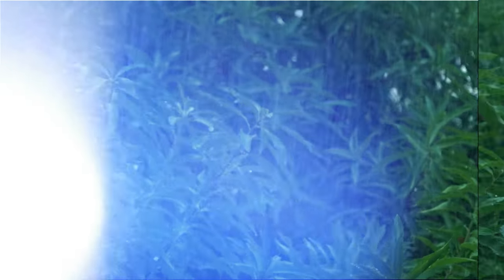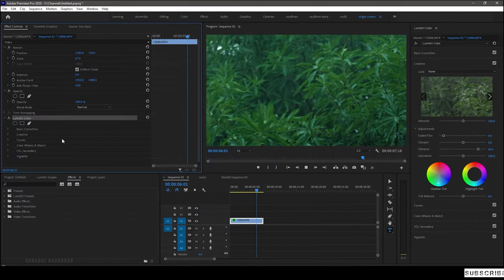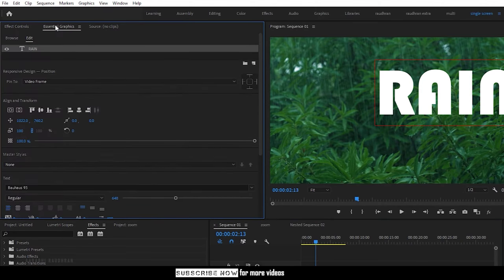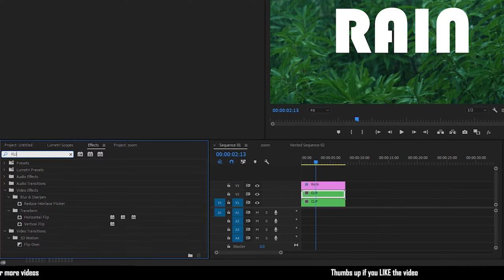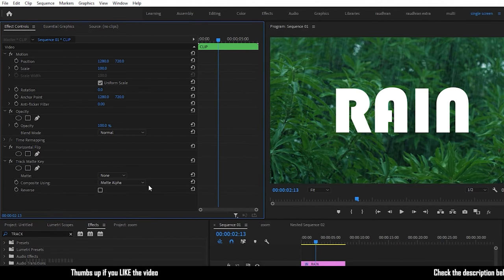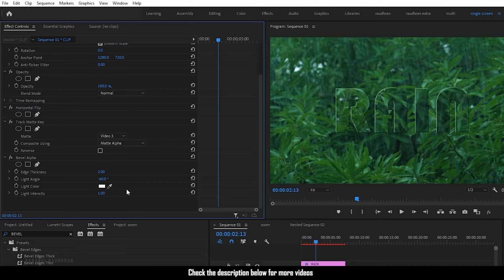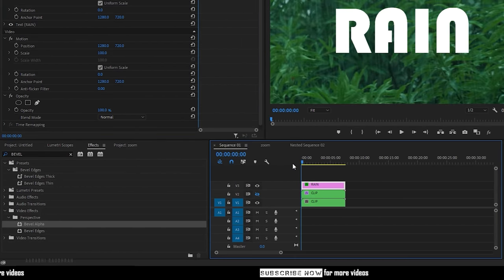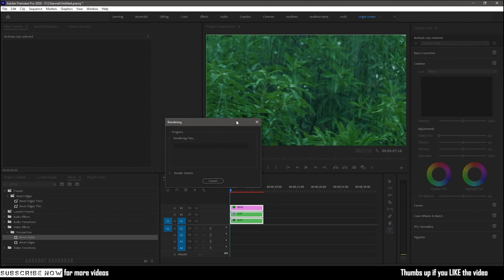TRANSPARENT GLASS TEXT EFFECT | PREMIERE PRO TUTORIAL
GLASS TEXT EFFECT | PREMIERE PRO TUTORIAL

How to create Glass like text in Premiere Pro?
How to create glass text effect in Premiere Pro?
How to create Transparent Text effect in Premiere Pro?
How to create Ice Text effect in Premiere Pro?

In this video i share how i created this  GLASS TEXT effect.  The Process is simple. And can be done with help of these effects track matte key, horizontal flip and bevel alpha.  This is an adobe premiere pro tutorial. Do watch the video completely and please don't skip the video in between. Thanks for supporting me.

premiere pro,
video editing ,
adobe pre
pro premiere
adobe premiere pro cc
adobe pr